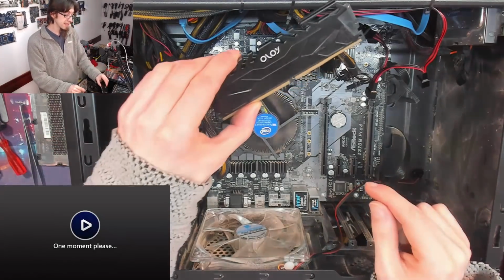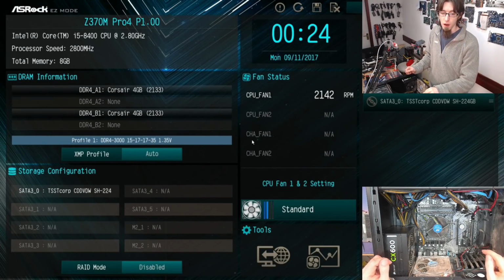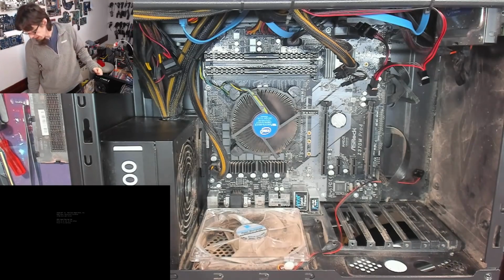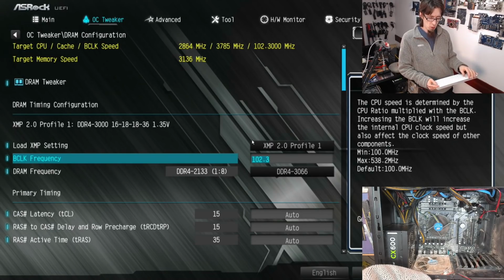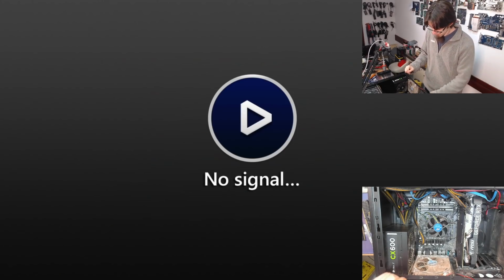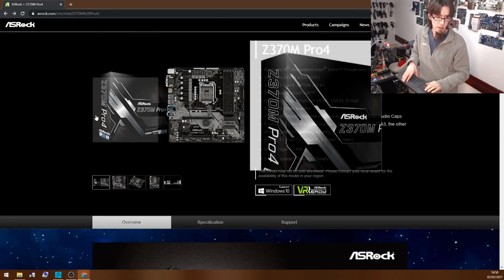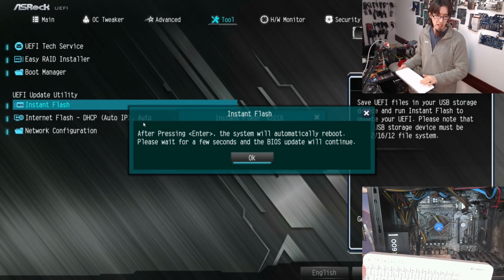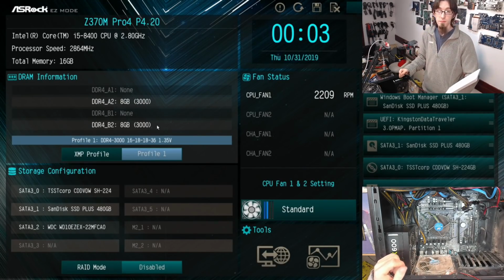Studying a RAM Compatibility Issue - LFC#242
Every now and then, either a customer, someone I know, or myself, will figure out a work-around for a problem by doing what I call a Rain Dance, a seemingly arbitrary method to "make it work". This video is a demonstration of such a Rain Dance, why it's not a "real" fix, and how we can observe faults to learn more about them before we do a proper fix - in this case a BIOS update.